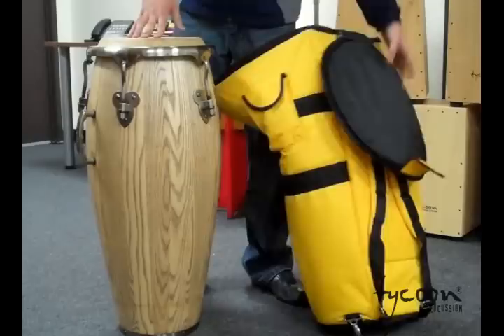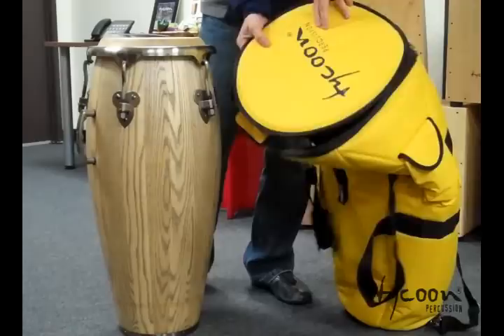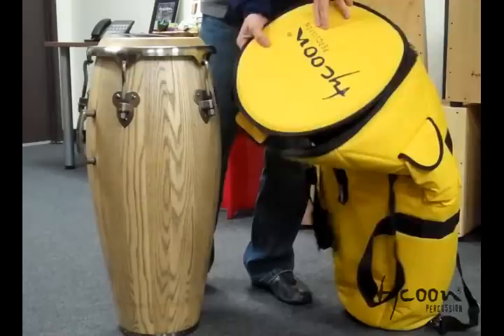Tycoon Professional Conga Carrying Bag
-Offers the best protection available in a convenient carrying case
-Made of high-strength nylon, it has an adjustable shoulder strap, a handle, and an outer pocket
-Back-pack style straps allow for easy transportation
-Distinct yellow color stands out from the crowd
-Small model sized to fit most Requintos (10") and Quintos (11") on the market
-Large model sized to fit most Congas (11.75") and Tumbas (12.5") on the market